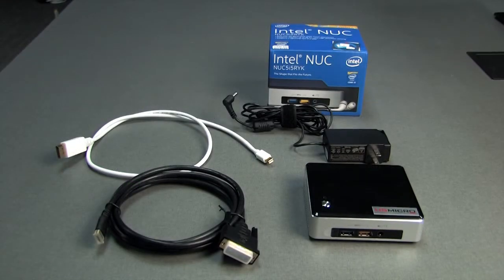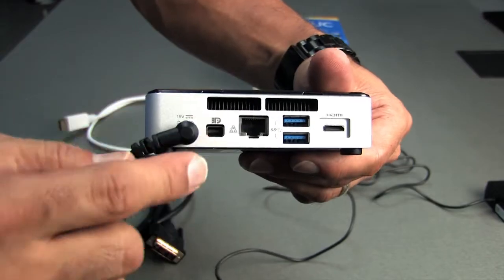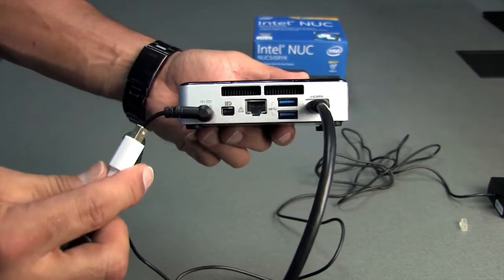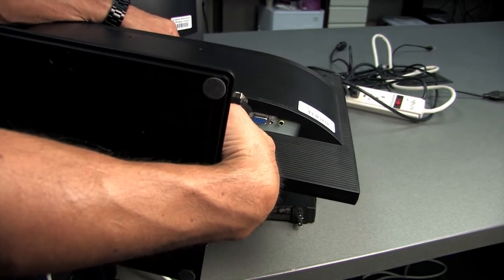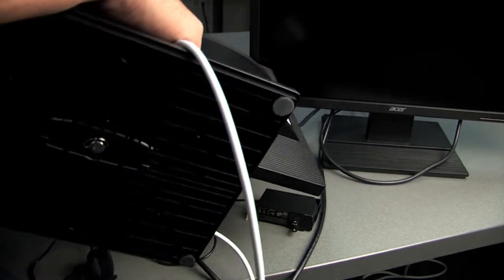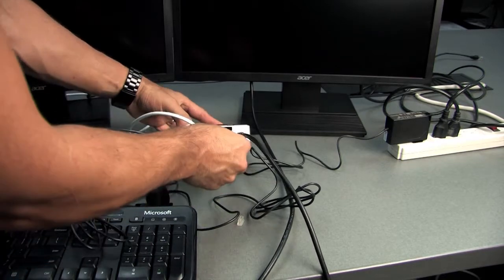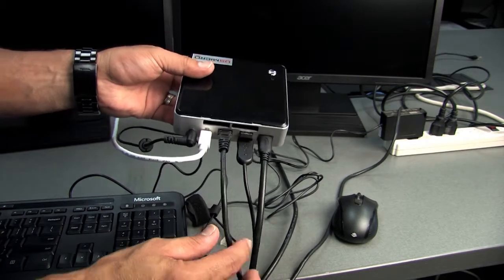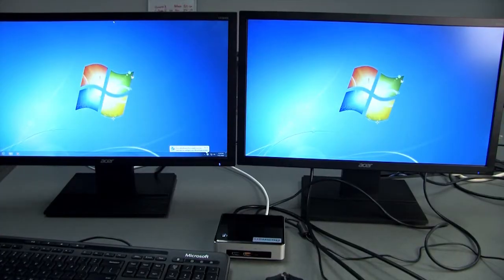How to Connect 2 Monitor Nuc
This video will show you how to connect the Intel Nuc Nuc5i5ryk
with 2 monitors, keyboard, and mouse.